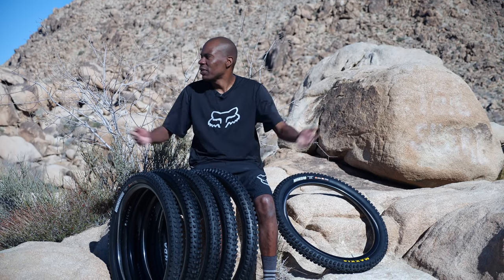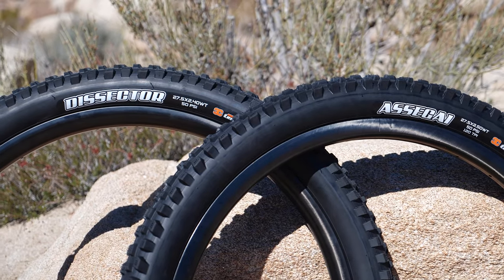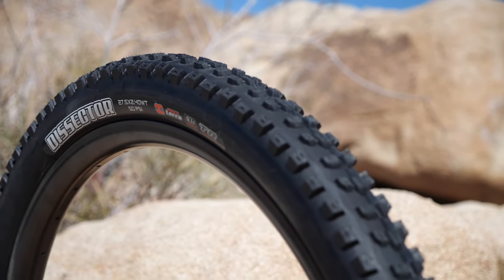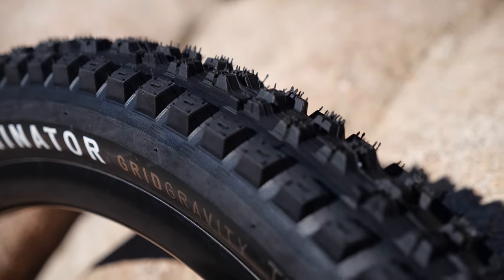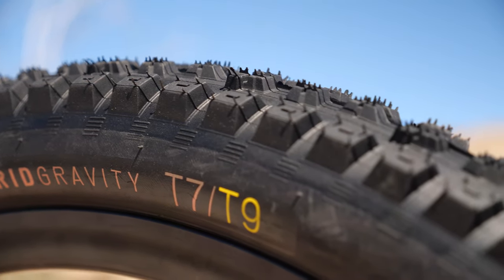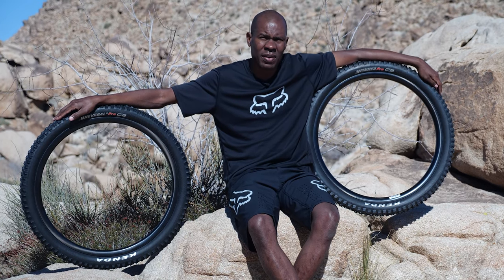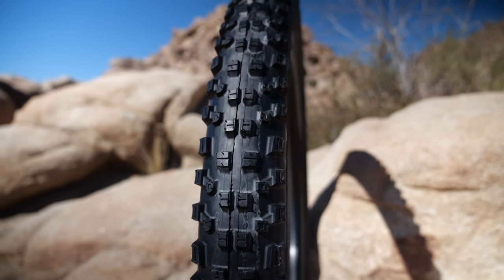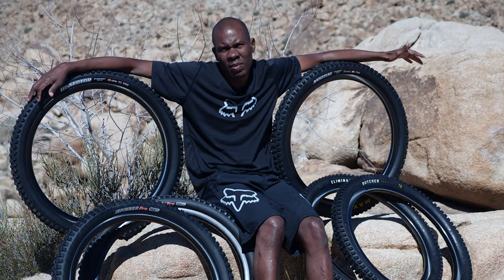The Best MTB Tire Combos! Taking a Look at our Favorite Front and Rear Mountain Bike Tires!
Today, Preston, talks about some of the best Front and Rear Mountain Bike Tire combinations.

ABOUT US:
We’ve all experienced the beauty of the trail or the freedom of the open road. For many, cycling presents a world of possibilities and opportunities at every turn. At Jenson USA, our passion for cycling sprouted back in 1994 and has since taken root and grown into a community of people devoted to living life to its fullest. We're building a culture of people who respect each other, set the pace, and lead through service. We strive daily to better serve our customers, our fellow employees, and our community. Over the years we’ve found that happy people are hardworking people, and that the time we spend on two wheels together builds the greatest profit of all. We all approach life with different stories and special experiences that have shaped us into who we are as individuals. Deep down, it's a love of adventure that brings us together, inspires us to push the limits of what we are capable of, and daily rediscover the freedom found when we first started pedaling.